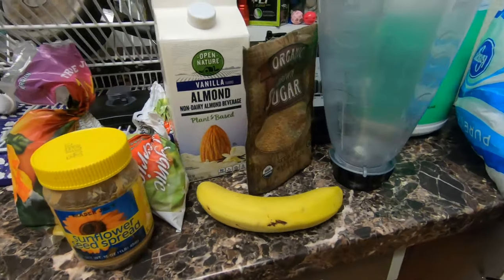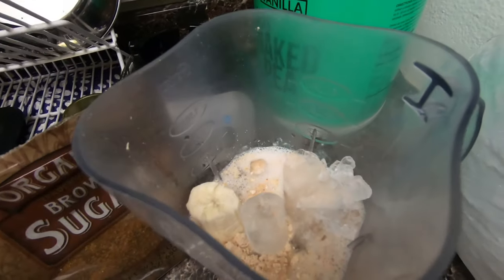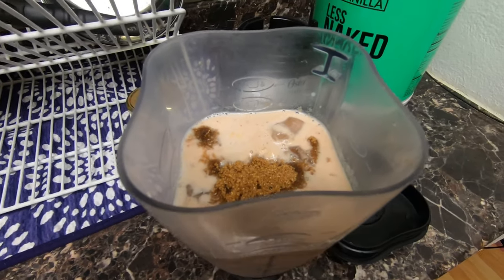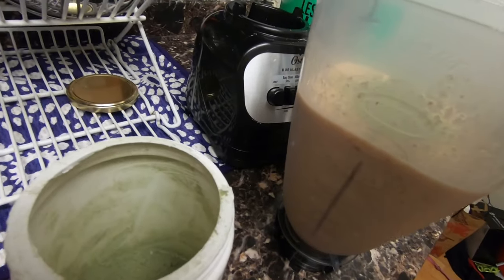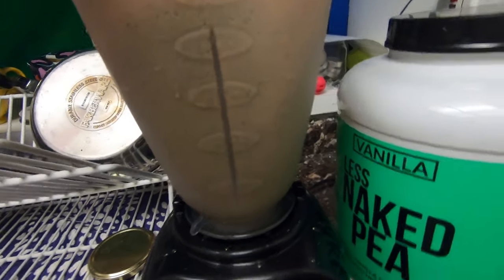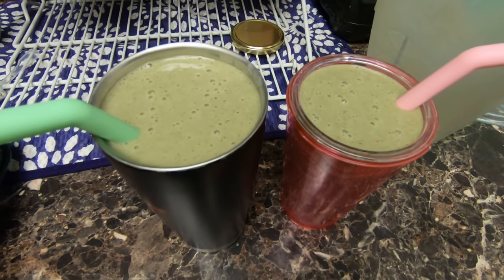Let's Make THE BEST Vegan Smoothie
Hey Loonicorns,
My name is Anna Luena and this is the first episode of my Wellness Wednesday series where I give you tips on staying healthy as a busy, working musician.
Today we make my favorite vegan smoothie, I promise you won't be able to tell the difference!

Lue

Let's be frens on IG / T @luenicorn
And join my IG Live for Vocal Warmies Friday @2PM PST